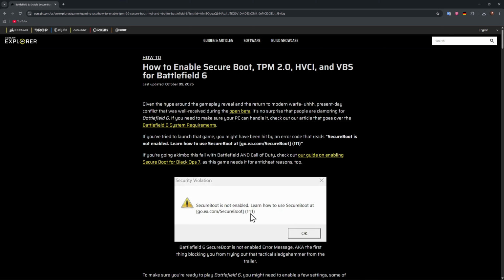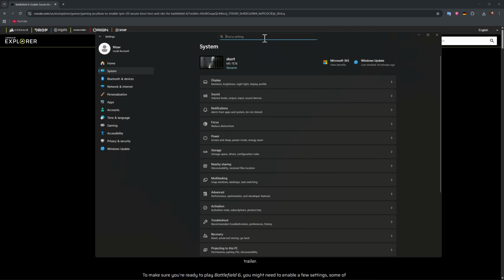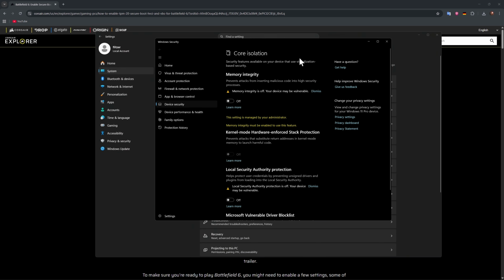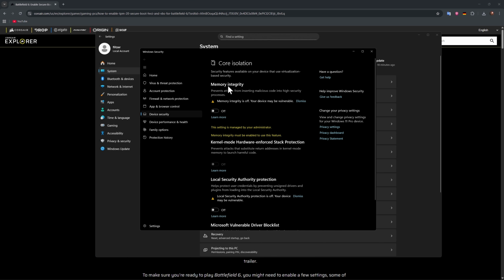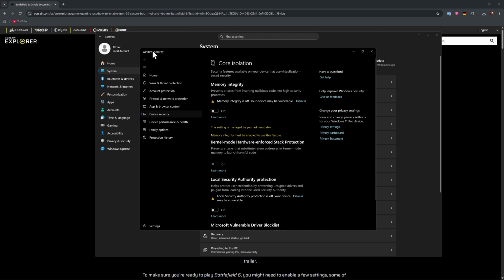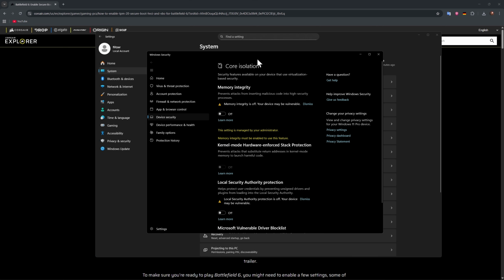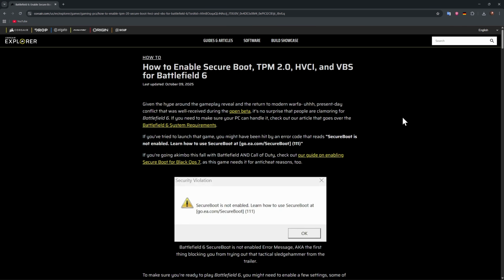How To Fix HVCI Enabled Error Valorant Problem SOLVED | VAN: RESTRICTION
Looking for a guide on how to fix HVCI enabled Valorant Windows 11 ? In this video, we'll guide you on how to fix Valorant HVCI error.